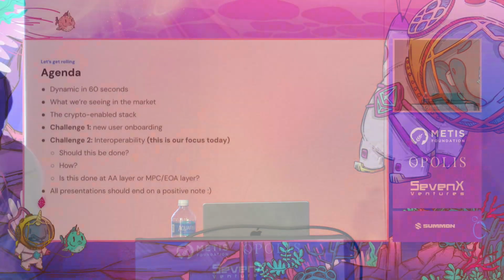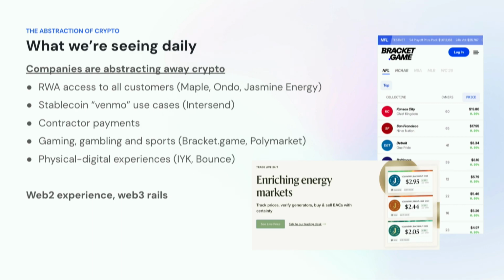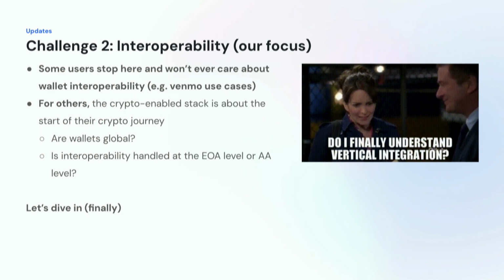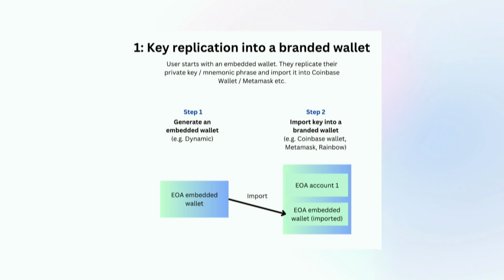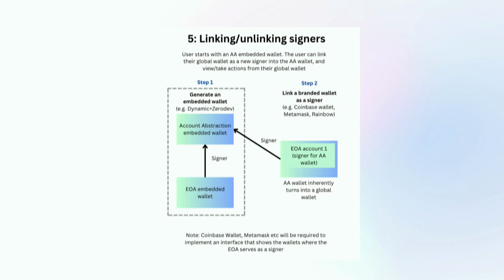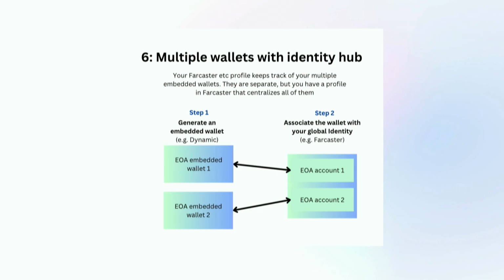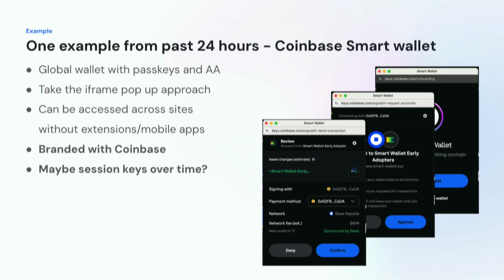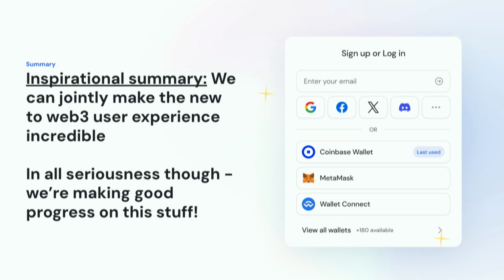Breaking Boundaries: From Siloed to Global Embedded Wallets | Itai Turbahn - Dynamic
Embedded wallet adoption is accelerating. The simplicity of email and social login, together with AA layers that enable session keys and gasless transactions is appealing. But the current trend comes with meaningful tradeoffs. Specifically, embedded wallets are siloed in the sites on which they are created, leading to a proliferation of wallets.

In this talk, I will review seven strategies for moving from siloed to global embedded wallets, addressing the advantages and challenges of each approach. These include methods like key replication, WalletConnect integration, and asset migration, along with advanced architectural changes and EIP proposals, all of which illustrate the complex yet evolving landscape of wallet technology.

The talk is based on a strategic overview I put together as a blog post here: